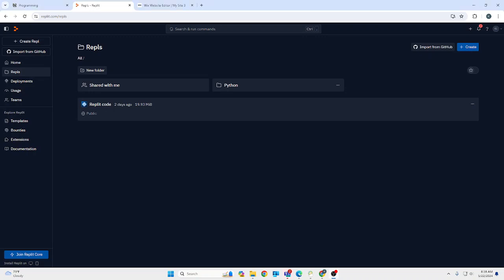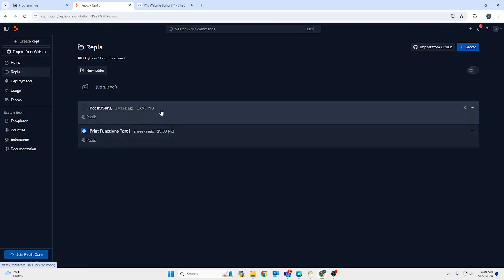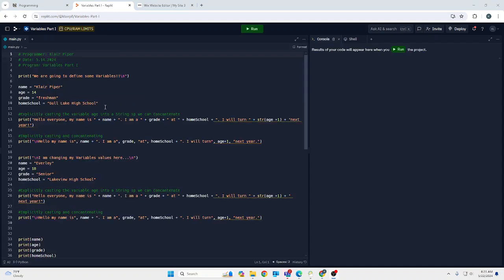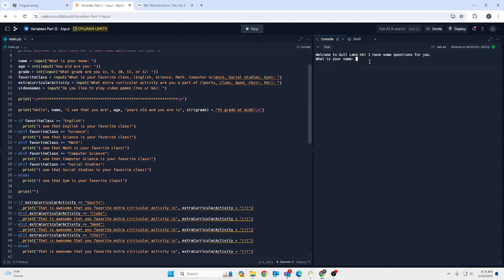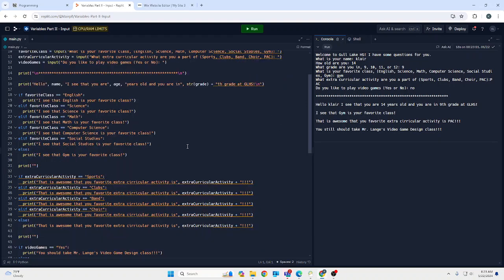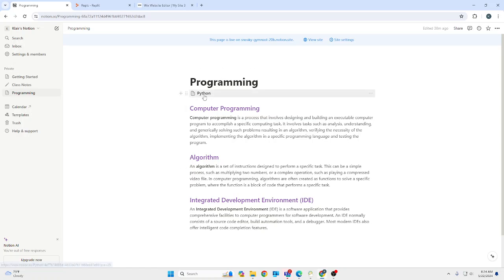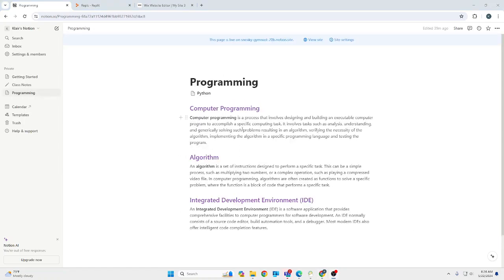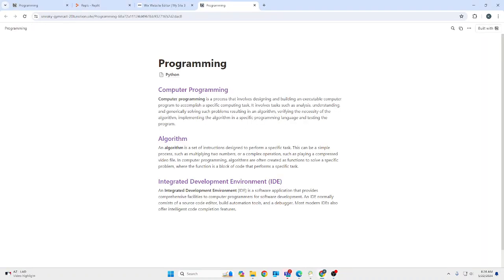Python Programming Vlog